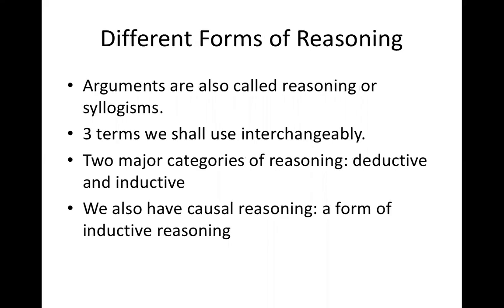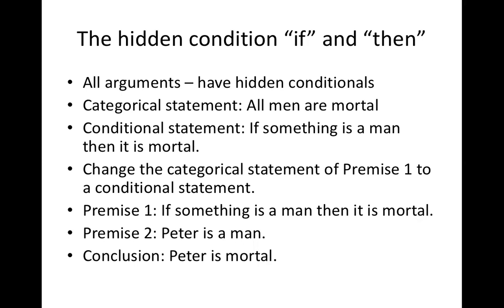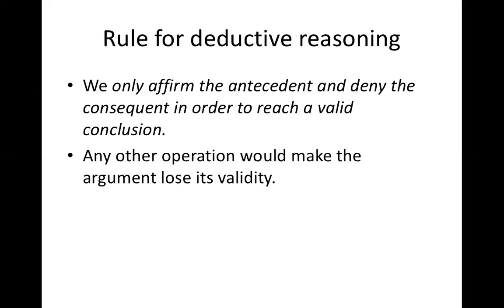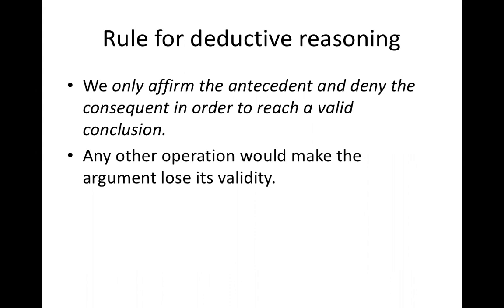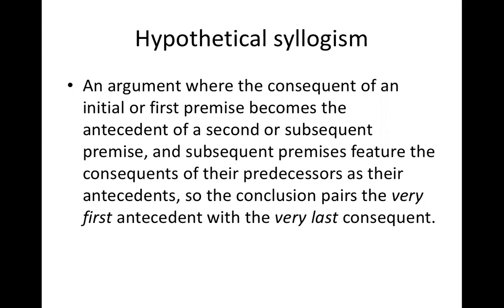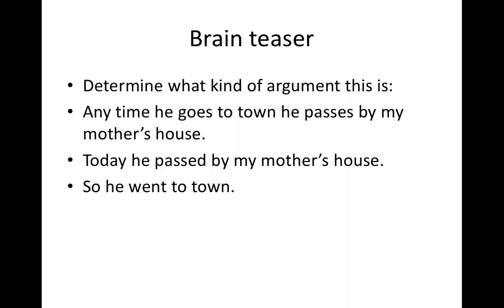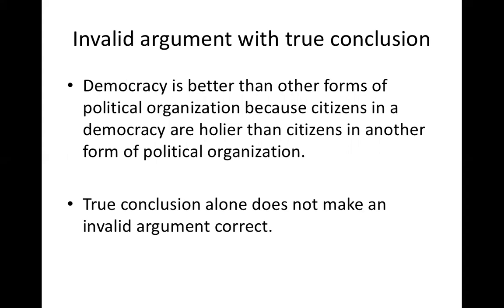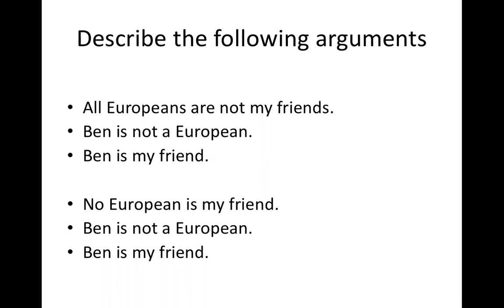Deductive Reasoning (Group 10 Accra City Campus, 2nd Sem 2020-2021)